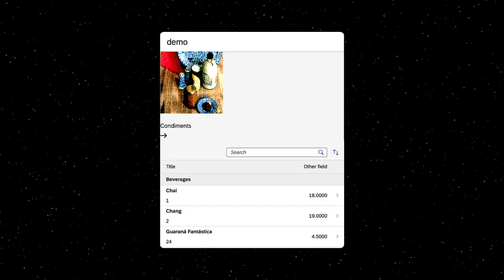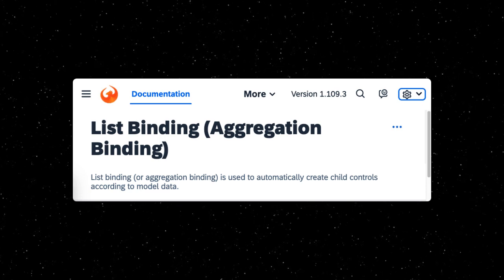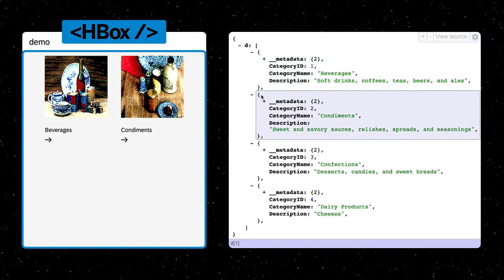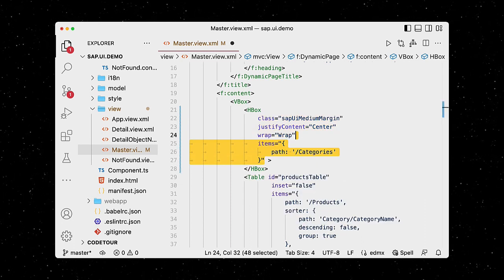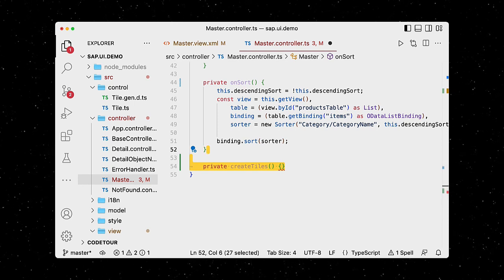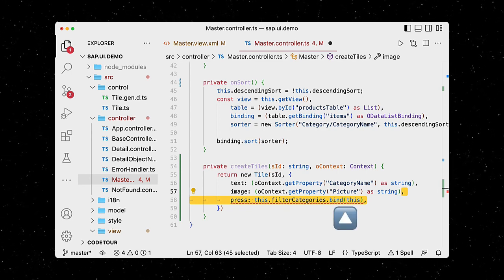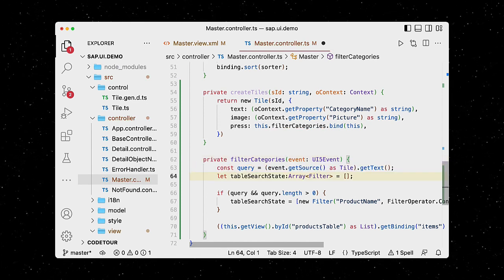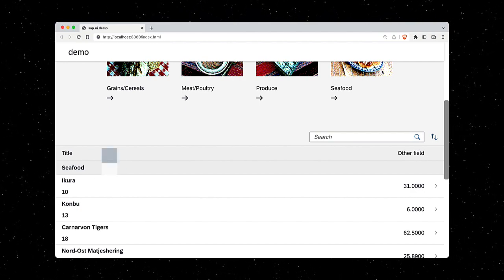SAPUI5: Factory Functions (#14)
In this fourteenth episode of "2 Minutes Of SAPUI5" you can learn how to use Factory Functions in SAPUI5. Make sure to check out the subsequent episodes.

This series is based on the "UI5 Walkthrough", which is a highly recommended resource that teaches you the concepts of UI5 in a beginner friendly way: